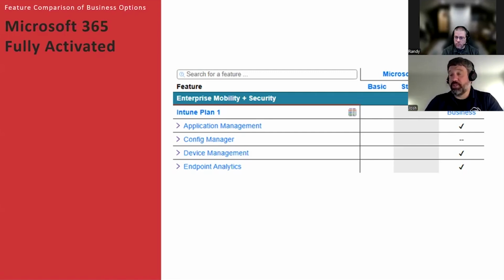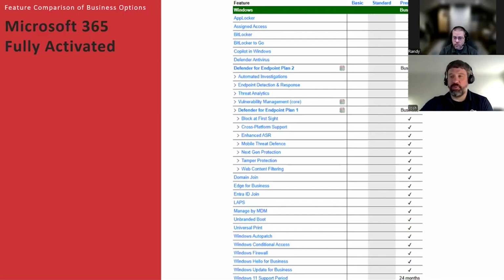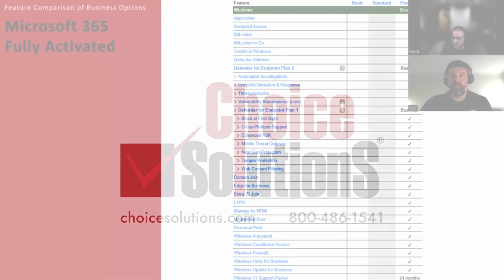What You Get with Intune Plan 1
Intune Plan 1 gives you cross-platform device management with built-in security for Windows, macOS, Android, and iOS. It includes remote wipe, app configuration, BitLocker, Defender, LAPS, and update automation with Autopatch. Perfect for small businesses through Microsoft 365 Business Premium. To learn more, visit choicesolutions.com.

Highlights:
• Remote wipe & device security
• BitLocker, Defender, LAPS
• Autopatch & Universal Print
• App packaging & endpoint analytics